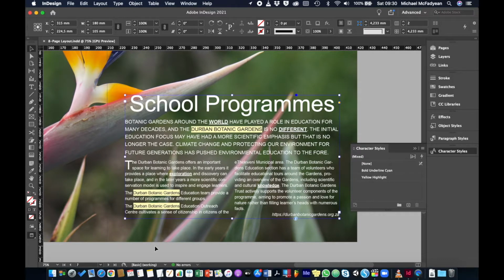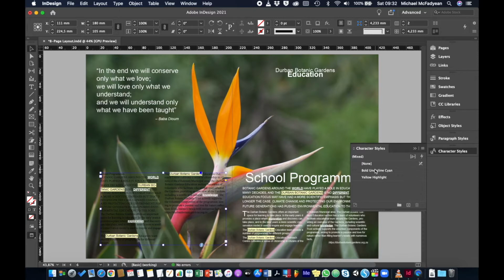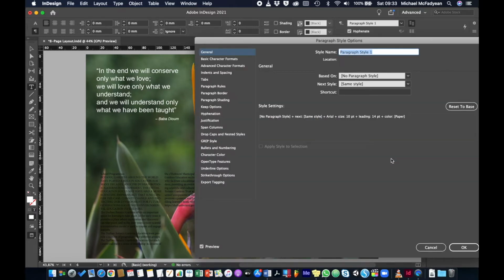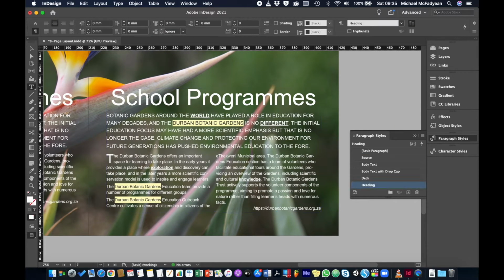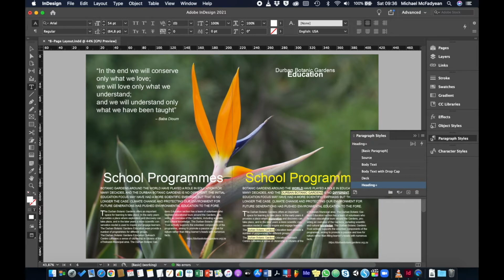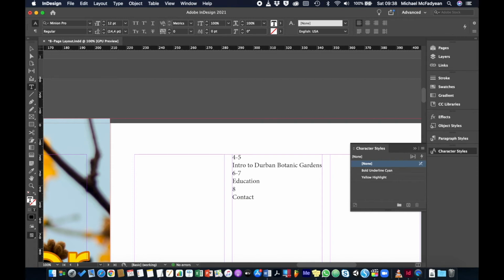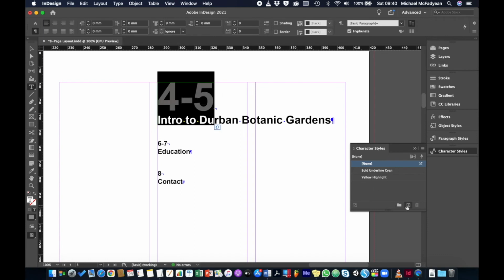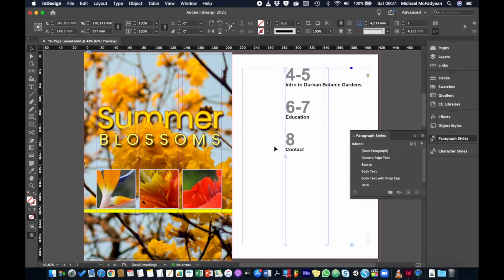#16 Paragraph Styles | Intro to InDesign Course